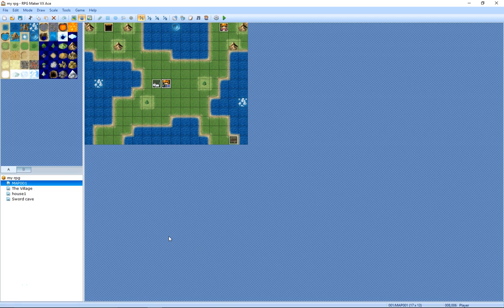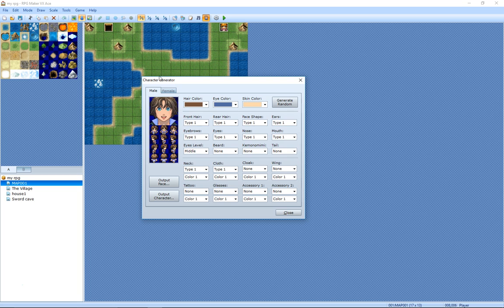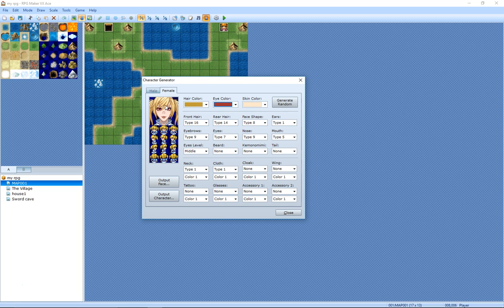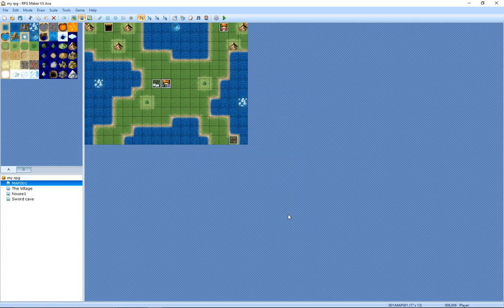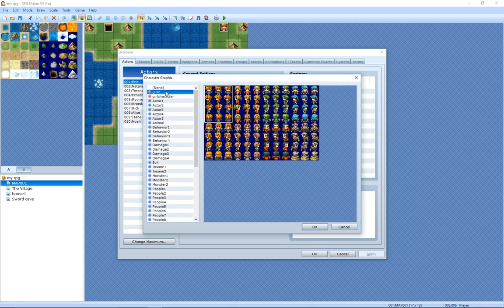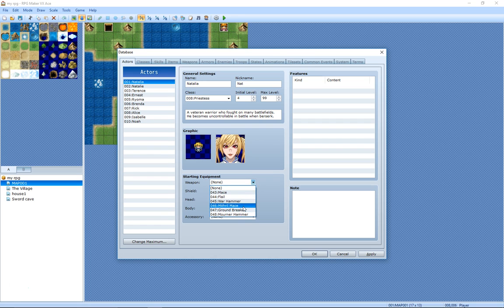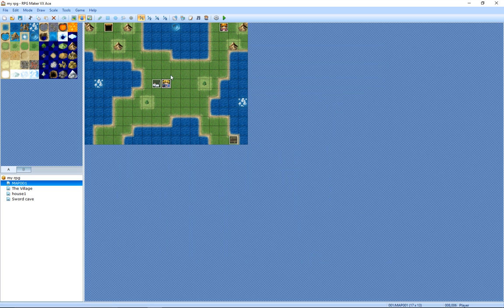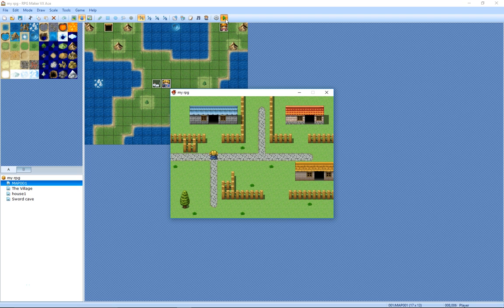RPG Maker VX Ace Tutorial 4 - Change the appearance and class of your character in RPG VX ACe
In this RPG Maker VX ACE Lite tutorial we learn how to change the appearance and class ( soldier, mage, etc) of your character.